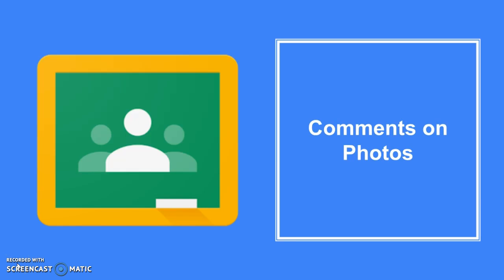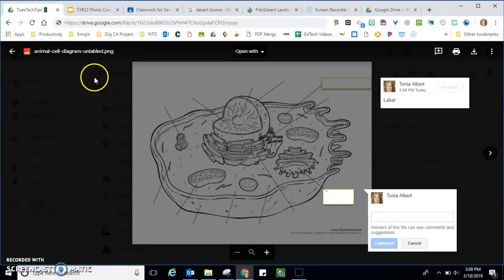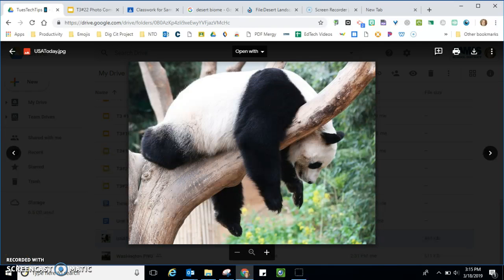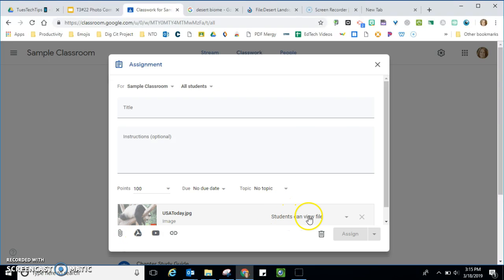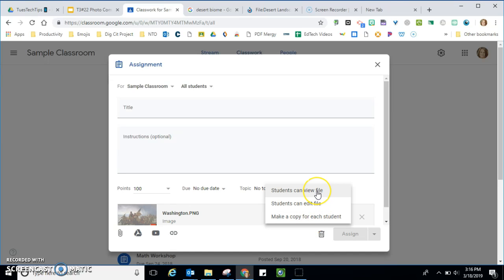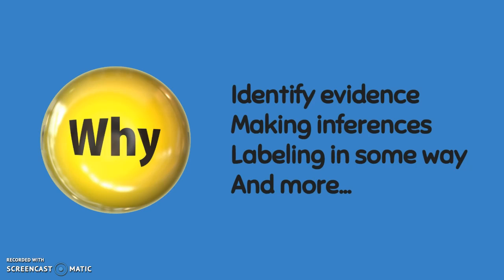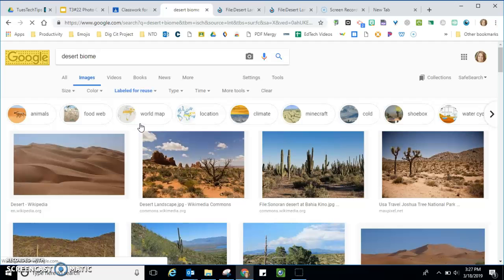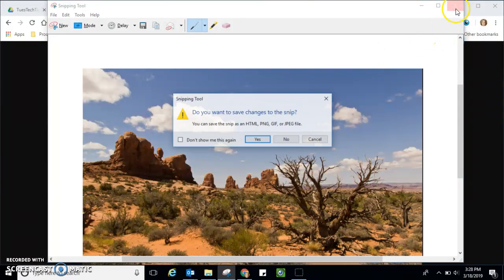T3#22 Photo Comments